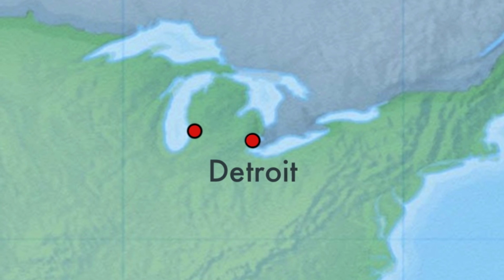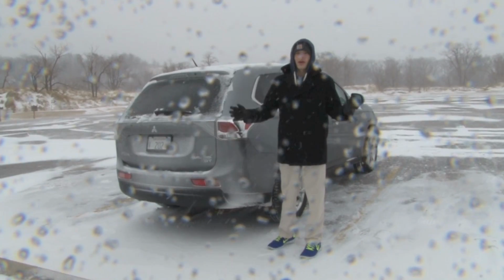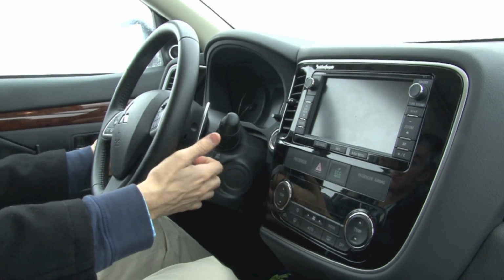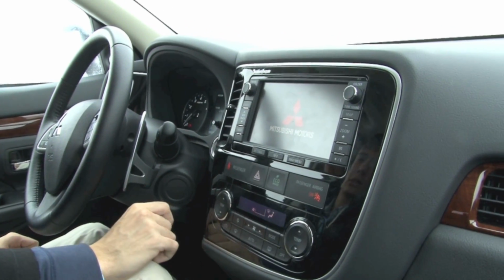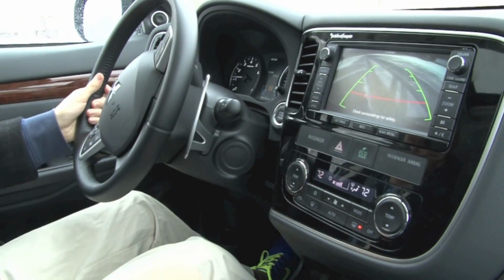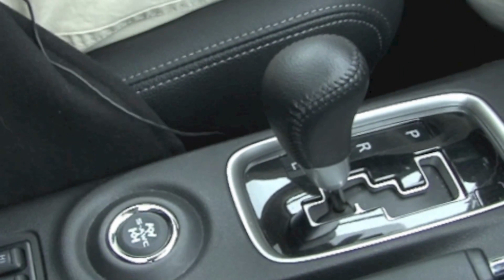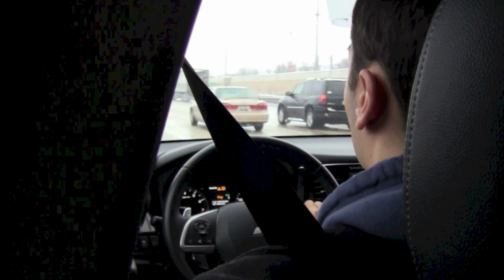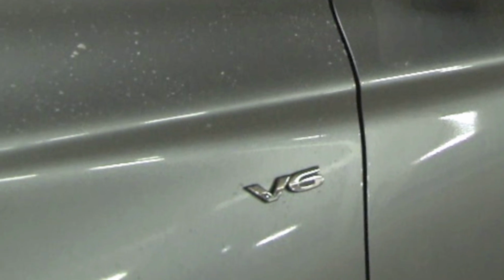2014 Mitsubishi Outlander GT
The 2014 Mitsubishi Outlander GT V6 is a versatile SUV that seats seven. Check out this review on this Outlander for more info.

Info:
We took the 2014 Mitsubishi Outlander GT V6 through the snows of Western Michigan and the streets of Chicago; it performed admirably in both environments. The Outlander is the company's largest SUV and seats up to 7 people. It has some really great qualities like lane departure warning, laser guided cruise control, forward collision warning and HID headlamps. The interior is versatile, while being comfortable. An awesome tech feature on the interior is the Rockford Fosgate sound system which is among the best, just as good as BMW's or Audi's premium systems. Yes, Audi. If you are in the market for an inexpensive, seven passenger SUV then this car should definitely be on your list. Starting at $24,000 in the U.S., it's available at a good price. However, our press car cost $34,000 you couldn't get a better value. If you are looking for a sportier and better looking alternative to a minivan to carry around seven people, then the 2014 Mitsubishi Outlander GT will suit your needs perfectly.